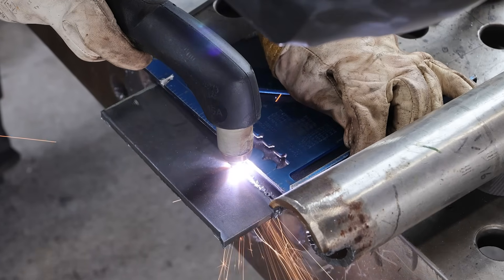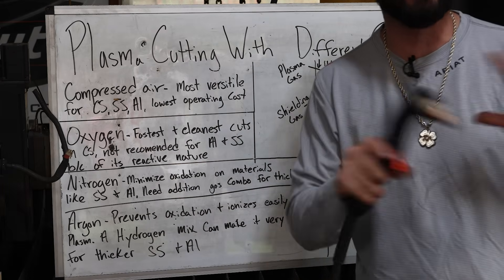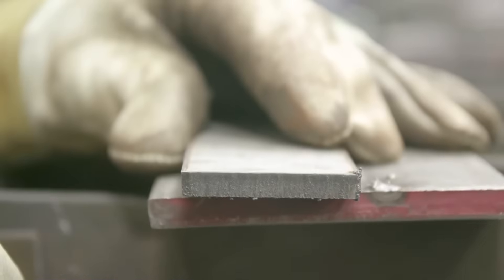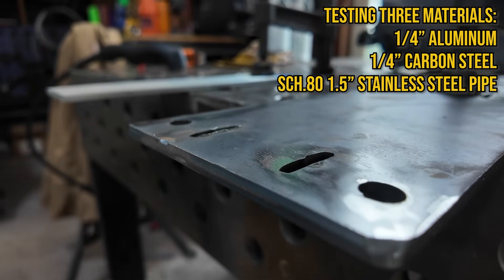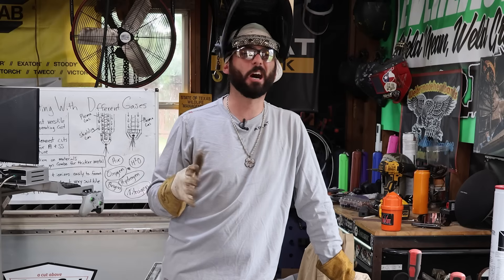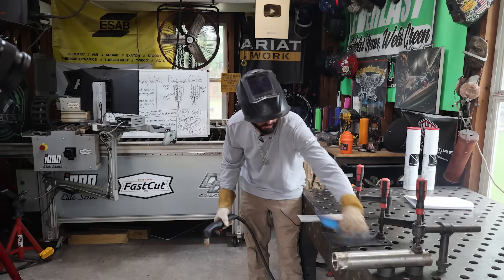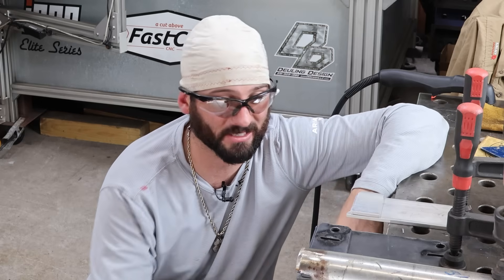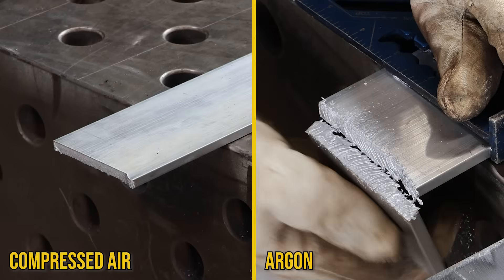Plasma Cutting With Different Gases Tested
Dry air is the standard for clean plasma cuts, but what actually happens when you feed a 45-amp hand torch nitrogen or straight argon? Austin compares cut quality, speed, and dross on carbon steel, stainless, and aluminum—and explains when to stick with air vs. when N₂/Ar might help.

Question - What is a time where you have mixed gasses to plasma cut before?

Time Codes
00:00 Intro — Plasma Cutting With Different Gases
00:35 Gear & Setup — Radnor 45, Drag Tip, 45 Amps
01:00 Gas Options Explained: Air vs Nitrogen vs Argon (Pros/Cons)
03:12 Air Requirements — PSI, CFM, Dry Air & Oxidation
04:40 Compressed Air Test — Carbon Steel Cut Quality
04:50 Compressed Air Test — Aluminum Cut, Dross & Edge
05:40 Compressed Air Test — Stainless Steel & Oxide Layer
07:25 Nitrogen Only Test — Cut Speed, Edge Shine & Dross
08:10 Nitrogen on Aluminum & Carbon — When It Helps
11:01 Argon Only Test — Marking vs Cutting (Why It’s Slow)
12:24  Results Comparison — Cut Speed, Kerf, Dross, Weld-Ready Edges
13:43 Takeaways — Best Gas for Handheld Plasma Cutting